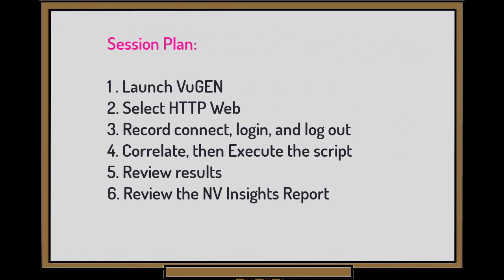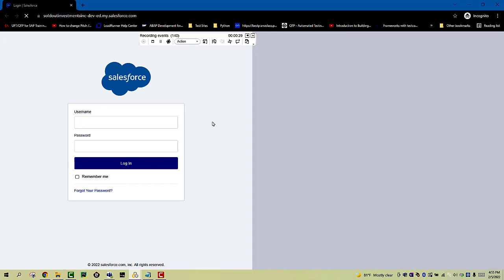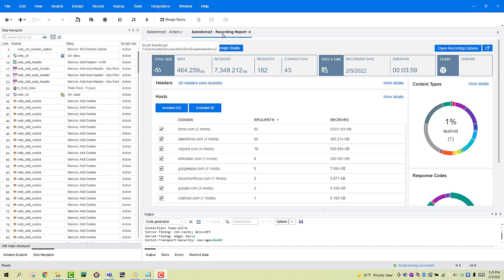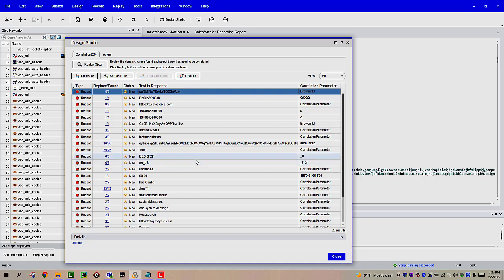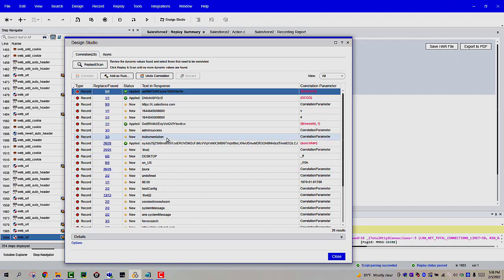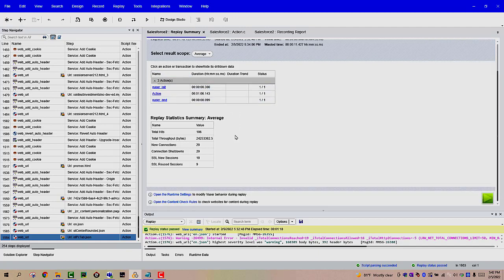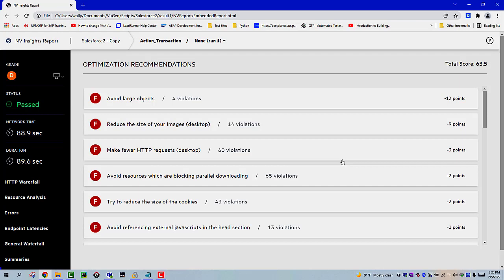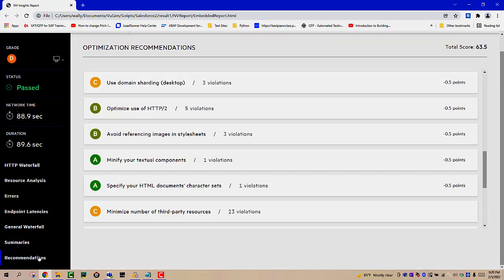Performance Testing Salesforce with LoadRunner VuGEN Tutorial 7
As I continue to look for Salesforce test solutions that support test automation, I am finding there is no shortage. This time I am demonstrating how LoadRunner VuGEN can easily record and playback a session with Salesforce.

The demo session will include...

1. Launch VuGEN
2. Select HTTP Web
3. Record connect, login, and log out
4. Correlate, and then Execute the script
5. Review results
6. Review the NV Insights Report